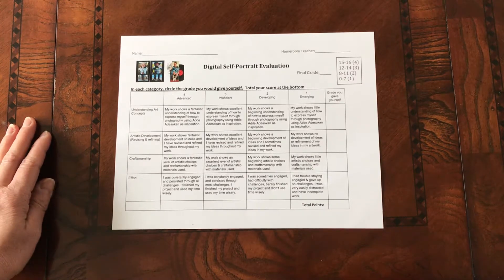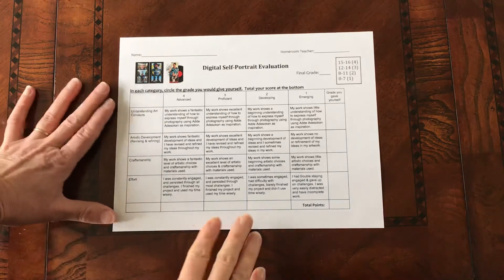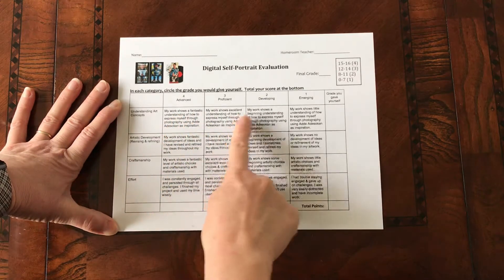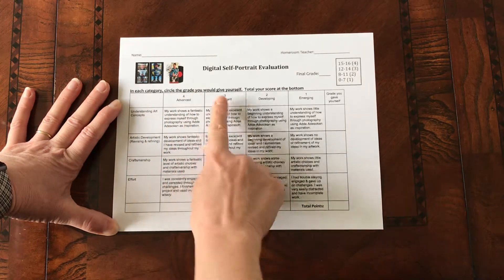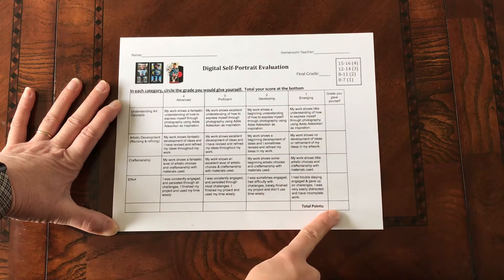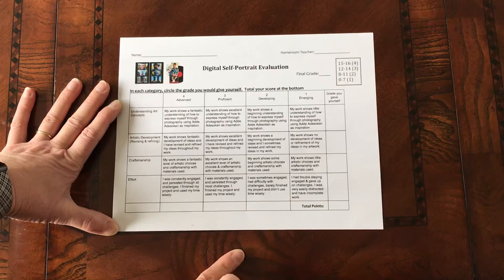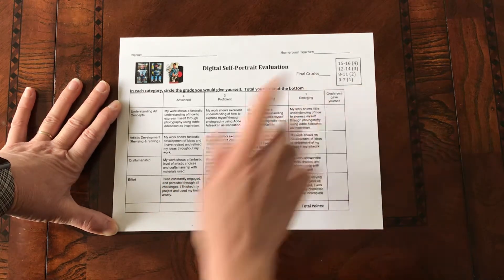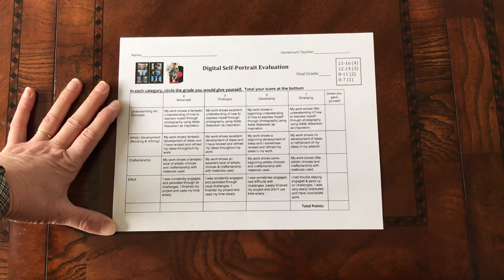Self-Portrait Triptych Rubric (5th Grade)